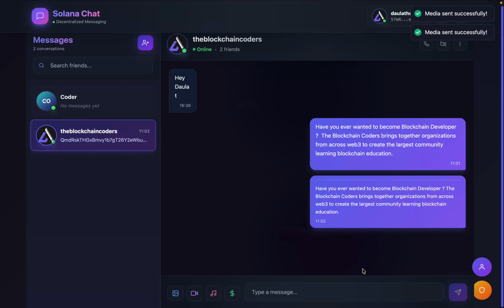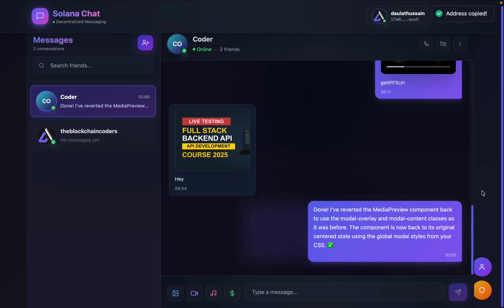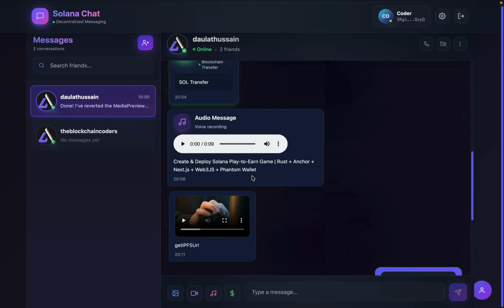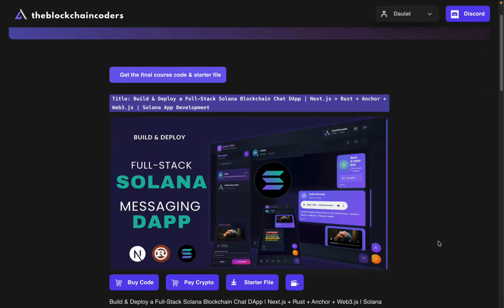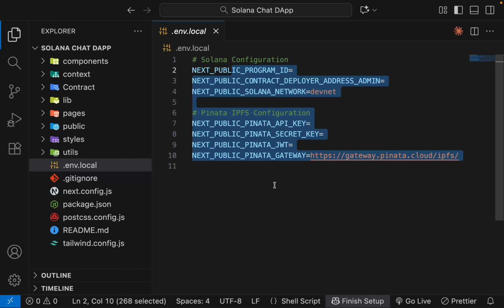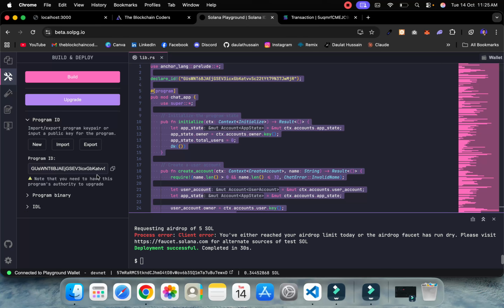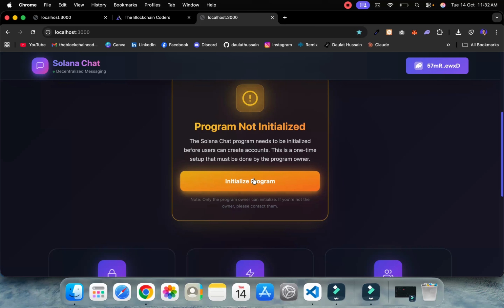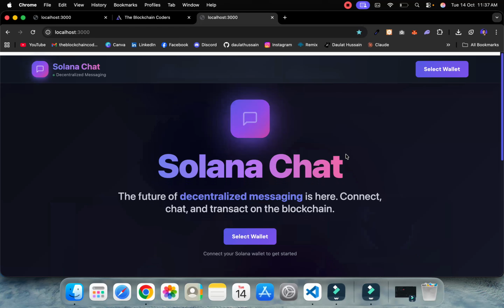Build & Deploy a Full-Stack Solana Blockchain Chat DApp | Next.js + Rust + Anchor + Web3.js Project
Build & Deploy a Full-Stack Solana Blockchain Chat DApp | Next.js + Rust + Anchor + Web3.js | Solana App Development

In this project, we’ll build and deploy a Chat DApp on the Solana Blockchain using Next.js, Rust, Anchor, and Web3.js. You’ll learn how to create on-chain chat functionality, connect wallets, send and store messages securely on Solana, and interact with your smart contract directly from the frontend.

📌 Timestamps

00:00:00 ➤ Introduction
00:00:26 ➤ Overview
00:05:19 ➤ Features Demo
00:12:41 ➤ Starter File
00:13:43 ➤ Final Source Code
00:19:08 ➤ Deployment
00:23:18 ➤ Environment Variables
00:24:46 ➤ Installation
00:25:43 ➤ Testing Live

🚀 Tech Stack:

- Solana Blockchain
- Rust + Anchor Framework
- Next.js (Frontend)
- Web3.js / Solana Wallet Adapter

🔗 What You’ll Learn:

- Set up and deploy Solana smart contracts
- Build chat logic using Anchor
- Integrate Phantom wallet for authentication
- Store and display blockchain-based chat messages
- Fully deploy your decentralized chat app